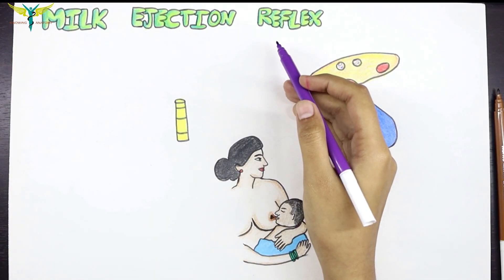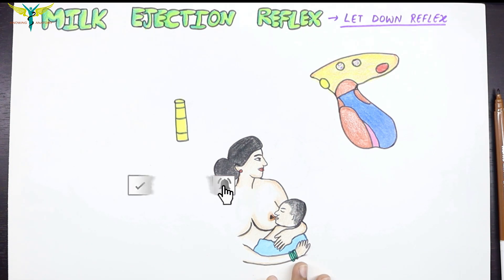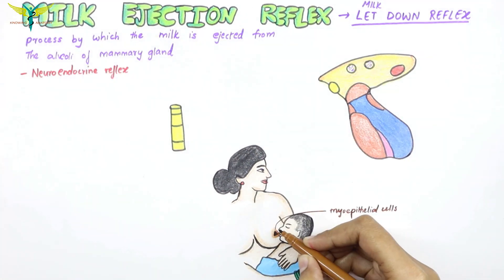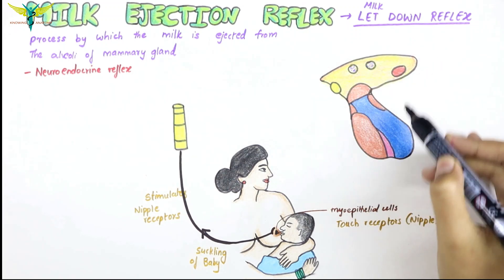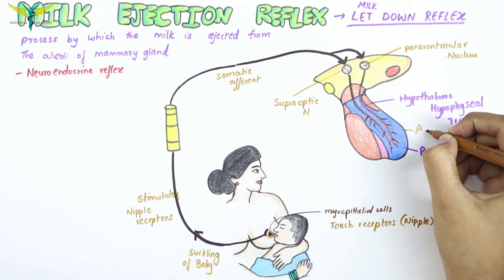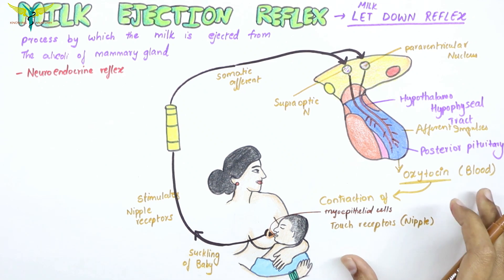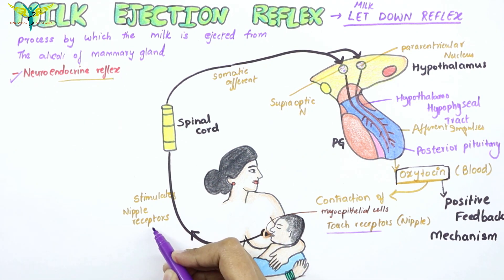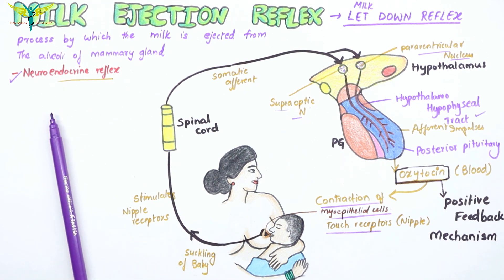Milk Ejection Reflex - Physiology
The let-down reflex (milk ejection reflex)  .The let-down reflex makes the milk in your breasts available to your baby. Cells around the alveoli contract and squeeze out the milk, pushing it down the ducts towards the nipple. Oxytocin also makes the milk ducts widen, making it easier for the milk to flow down them

The let-down may happen if you see or hear your baby or even just think about them.
The let-down can also be triggered by touching your breast and nipple area with your fingers or by using a breast pump.
People often say that your milk supply can be impacted if you are very anxious, extremely tired, upset or in pain. The truth is that breastfeeding is a powerful process. Usually your supply won't be impacted by these factors but it is possible that the let-down may be impacted or take a little longer than usual, causing your baby to fuss at the breast or come on and off. There are ways you can help your let-down to occur (see below).
You may be aware of the let-down as:

a tingling feeling, which can be quite strong
a feeling of sudden fullness
milk dripping from the other breast
a change in the baby’s sucking pattern from a quick suck-suck to a rhythmic suck-swallow pattern as the milk begins to flow.
In the early days you might feel your uterus contract when you let down, especially if this is not your first baby.

Let-downs usually occur more than once during a feed; however most mothers will only notice the first. These other let-downs occur in response to changes in a baby’s suckling. Some mothers feel the let-down in the early days or weeks, but later find that this feeling goes away.

Ways you can help your let-down to occur when feeding or expressing:

Relax. While you feed or express, breathe slowly and deeply. Some mothers find it helpful to have a warm drink first or listen to calming music. Warmth may also help, for example having a warm shower or placing a warm face washer on your breast for a few minutes before starting.
Gently massage your breasts. Stroke your breast towards the nipple with the flat of your hand or edge of a finger. Gently roll your nipple between your fingers.
Think about your baby. If you are expressing, you may find it easier to express while you are close to your baby. When you are away from your baby, you may find it helpful to look at a photo of your baby.
Support. Your support person may also help by giving you a gentle back and shoulder massage to help you relax. Some mothers, however, prefer to express or feed in private as they feel under pressure if anyone is watching them